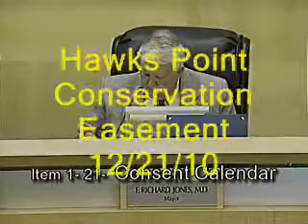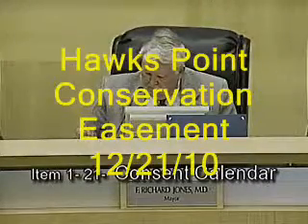Hawks Point Conservation Easement